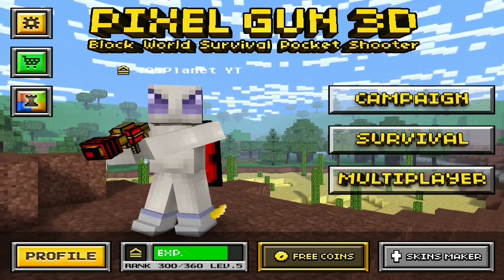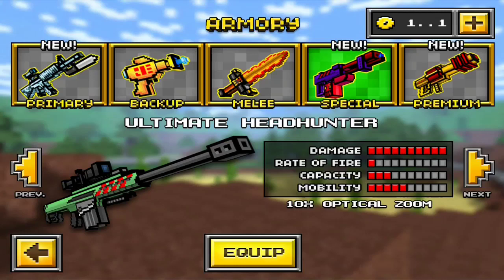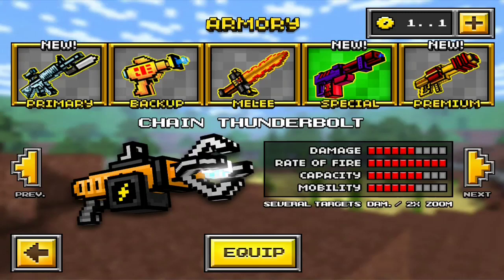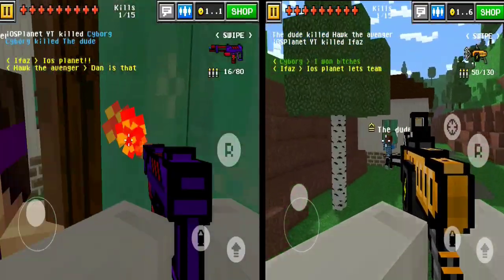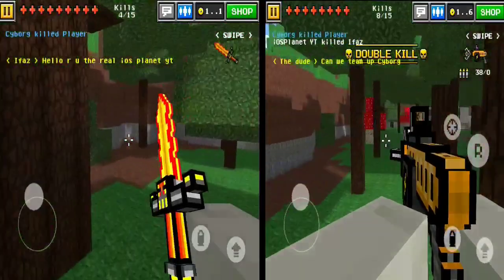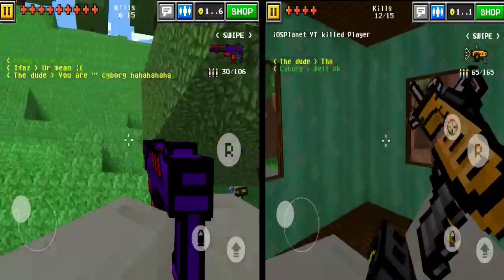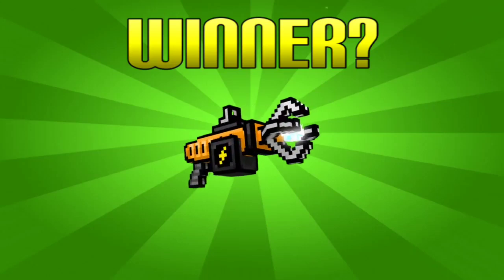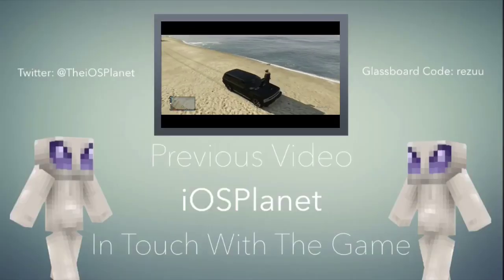Doomsday Flamethrower VS. Chain Thunderbolt